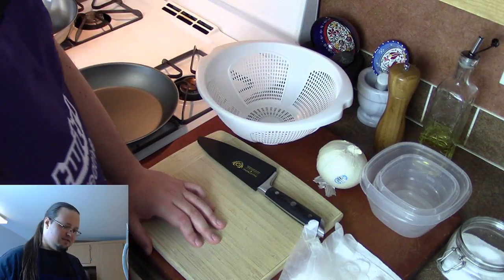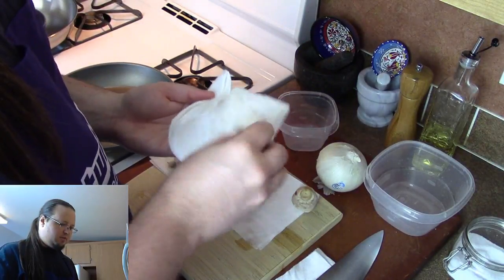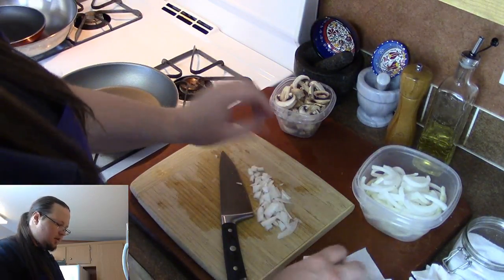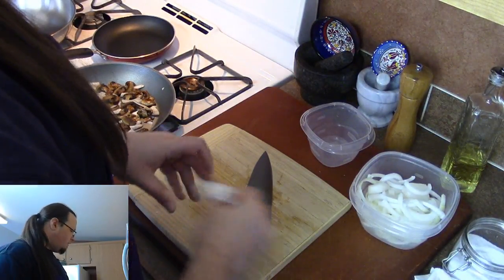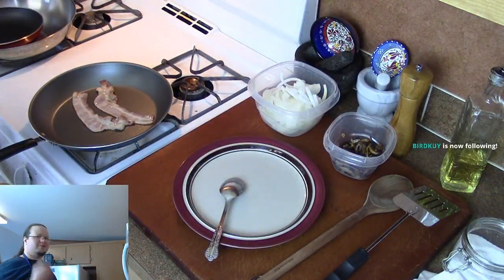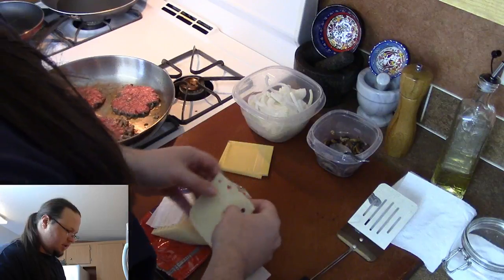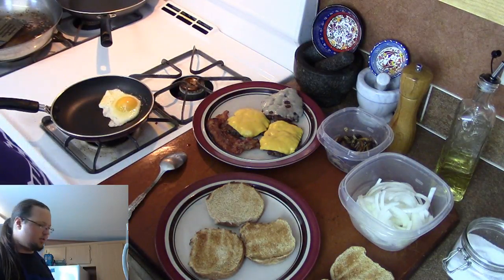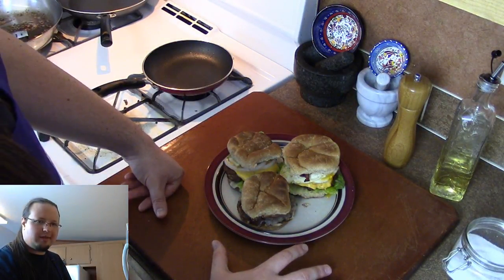Cooking W/ Billy EP18 - Burgers